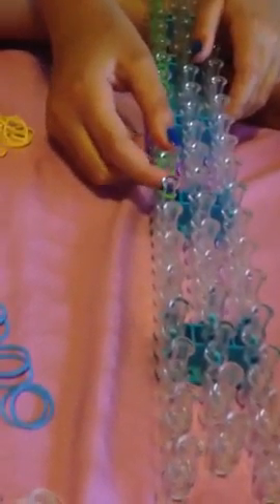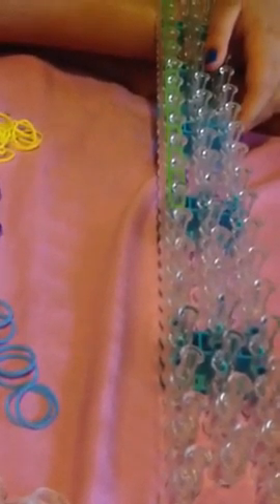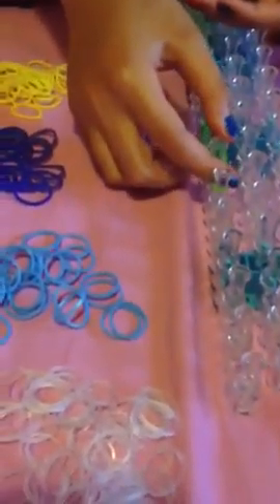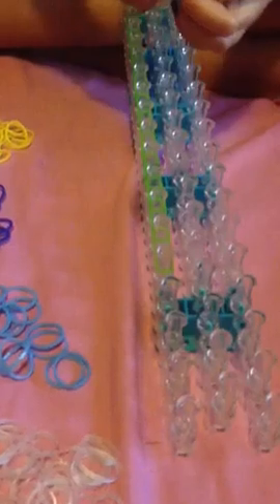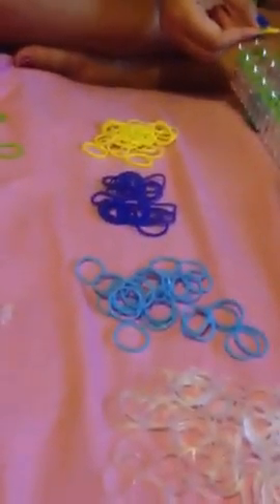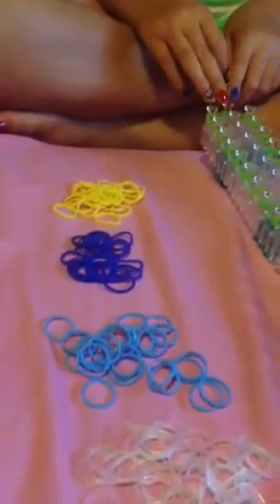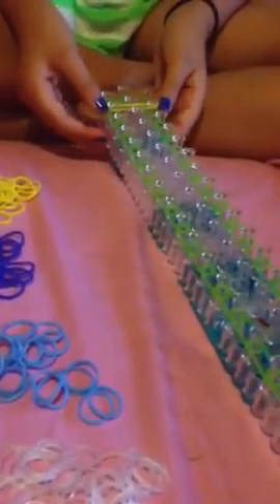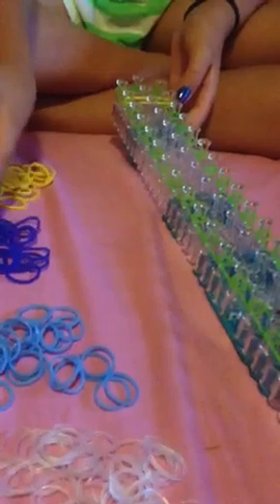Loom tutorial #1 ladder bracelet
What's our ship name??? Tell me!!!